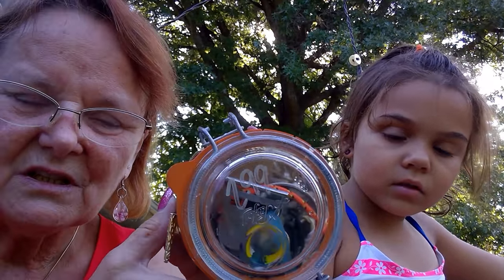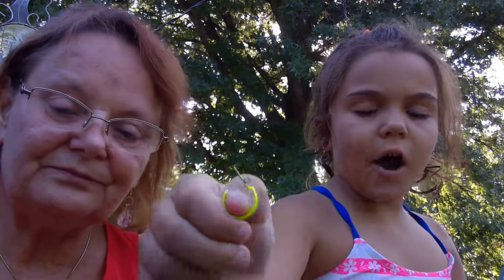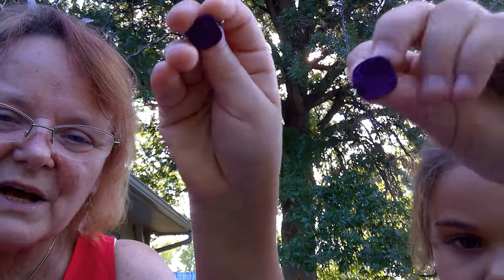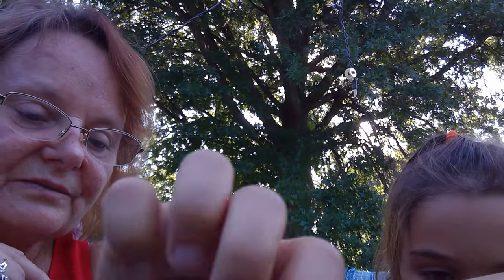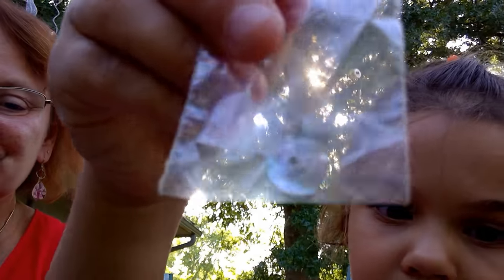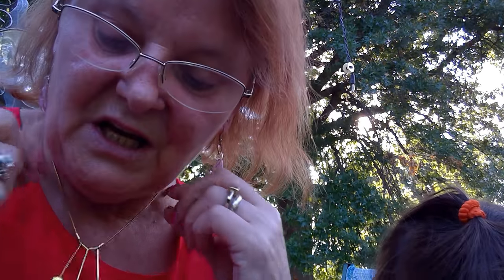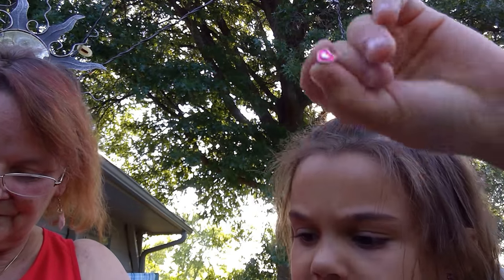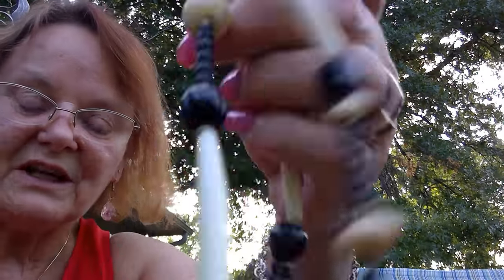jewelry unjarring and thrift haul with Christal in Kansas from salvation army. #3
Christal gives vivid descriptions as she sees it. She is adorable.  The only place I've found jewelry jars here in Topeka is the Salvation Army.  The goodwill does not have jars here. They do online sells mostly. The items they have in their display case are very over priced. salvation Army has a jewelry case however its fairly reasonable and everything in it is discounted everyday according to the tag color.  I did buy some items from their case and some items from an estate sale.